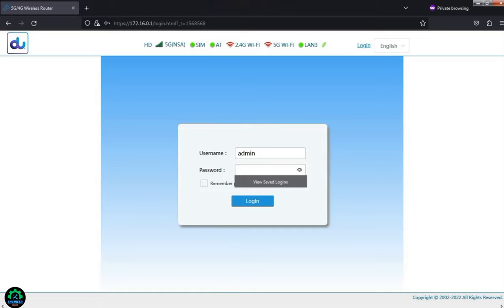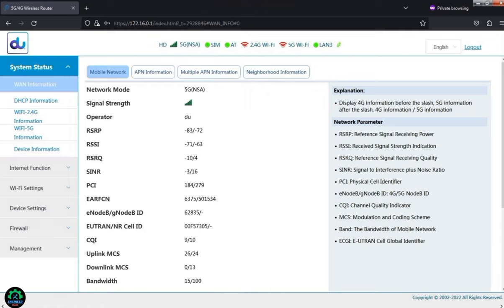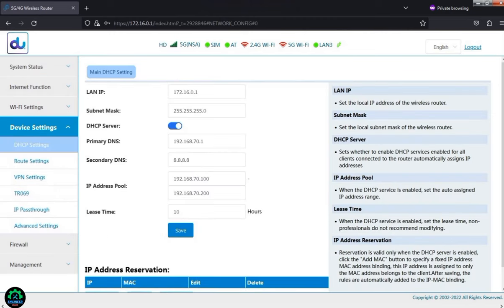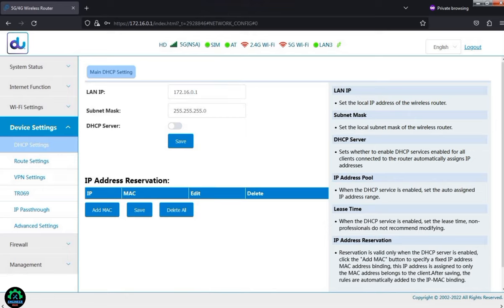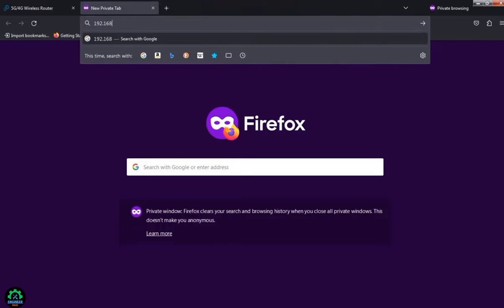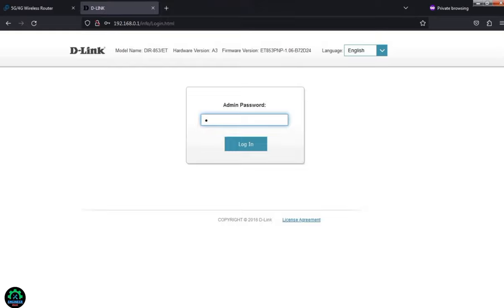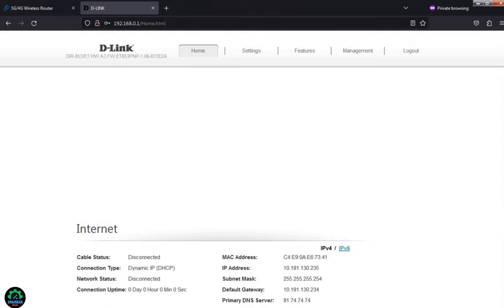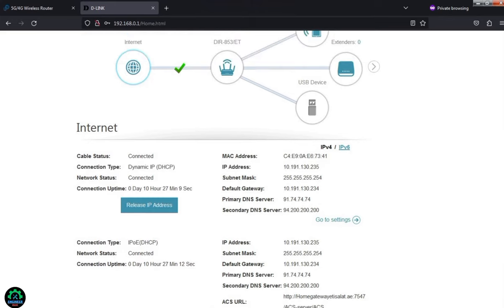Fixing Internet Dropouts on Du ZLT X28 5G Router | Using Your Own Router |Bridging ZLT X28 5G Router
Description:
In this video, I'll show you how to enhance your internet connection by bridging the ZLT X28 or ZLT X21 5G router with your own router. If you've experienced frequent internet dropouts and instability with these routers, this tutorial is for you.

Discover the limitations of the ZLT X28/21 routers and learn how to overcome them. By following the step-by-step guide, you'll be able to disable the DHCP server, enable "IP Pass Through Mode," and connect your secondary router for a smoother and more reliable internet experience.

Say goodbye to NAT issues and enjoy improved internet speed without any hassle. Check out this tutorial now and optimize your home network!

🎶 Used in these video